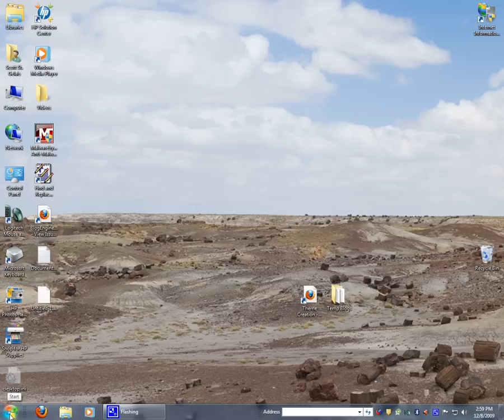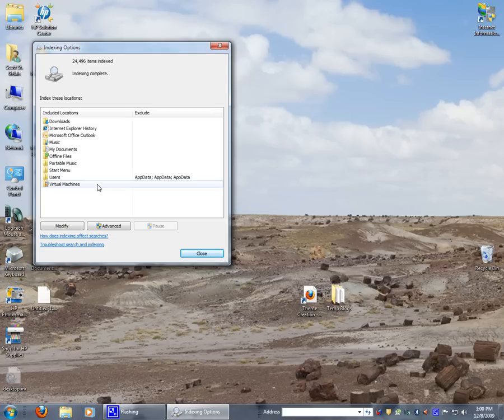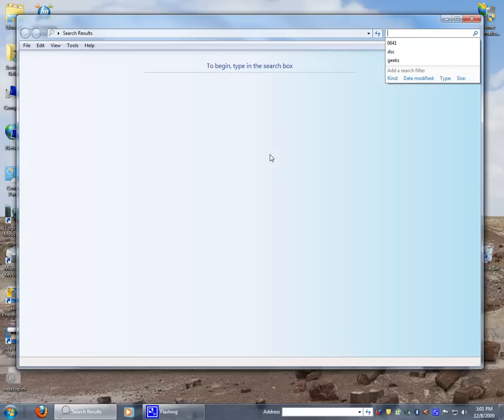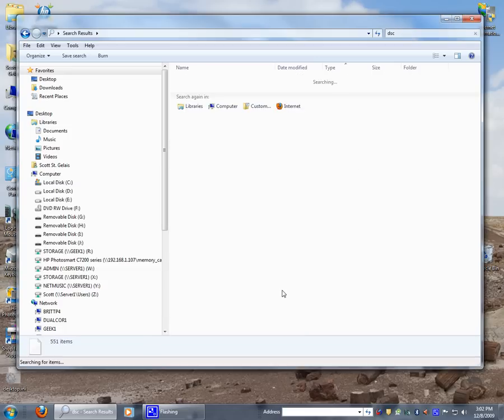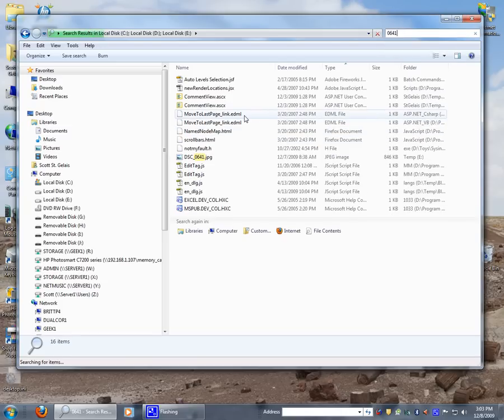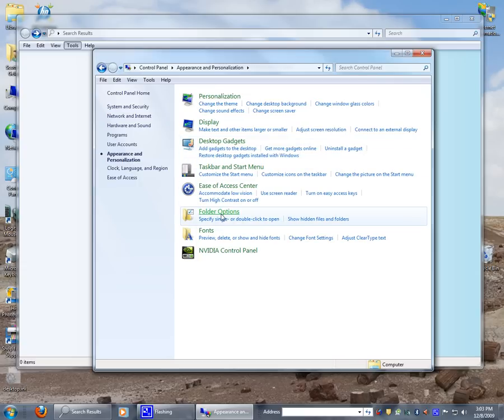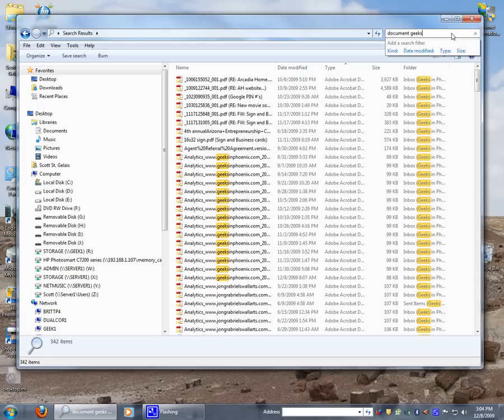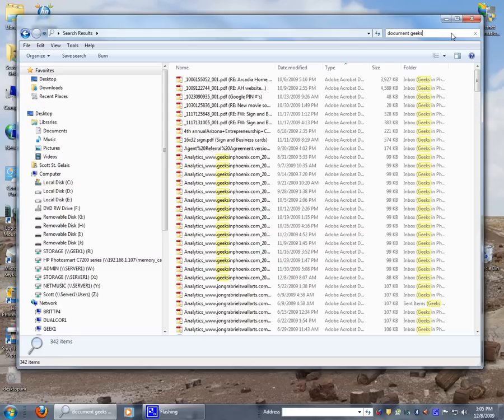Search and find a file or folder in Windows 7.avi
Windows 7 provides several ways to find files and folders. In this Geek Tip, I show you a couple of ways and a few options to do this.